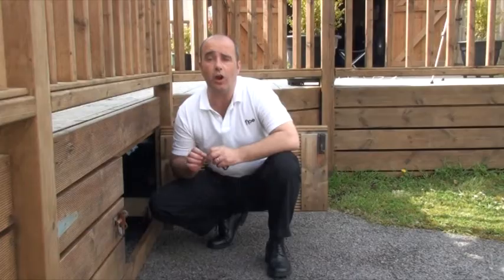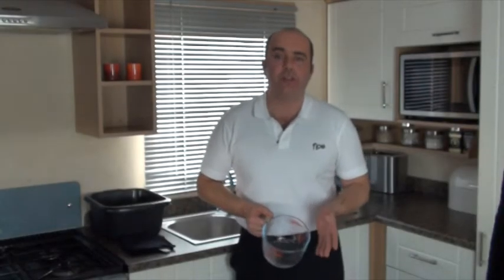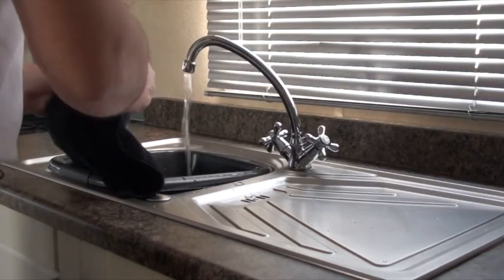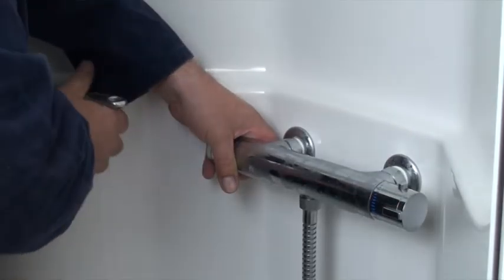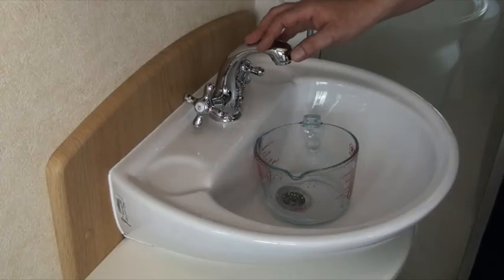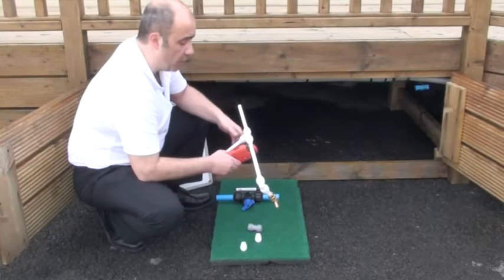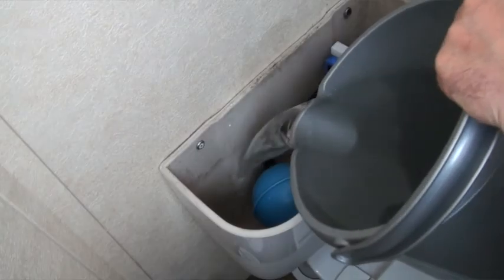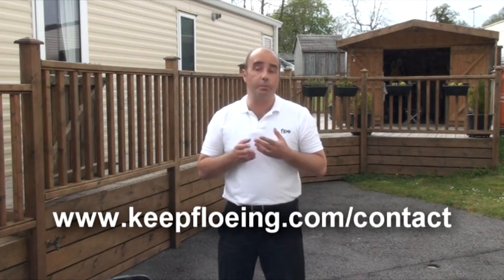Floe 868 Ch 4 - How to Floe for Statics, Lodges and Holiday Homes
This video shows how to drain down your property using Floe Induratec 868 - Integrated Water drainage system, which is the latest offering from APT Innovations Ltd. It is suitable for draining down and winterizing a static caravan, park home, lodge, wooden cabin, bricks and mortar homes and holiday homes in approximately 4-6 minutes.

This enables you to drain your own property, other water devices and garden irrigation without having to pay anyone, while allowing you the benefit of using your property throughout the winter months, draining quickly when you leave.

In addition, Floe will clean the inside of the pipes of bacterial buildup to 99.95%. Plus, it will cleanse the inside of the boiler, extending the life expectancy of the heat exchanger indefinitely, while saving you 15% on fuel.

Floë is easily and permanently fitted to the property, so the only thing the owner needs to do is, turn off the mains water supply, switch Floe on and then start opening and draining taps (faucets), showers and toilets. Everything is now operated from the inside the property, comfortably in the warmth.

With its own PCB brain and clever compressor, Floe will automatically stop at the correct pressure and restart automatically after each outlet is drained.

Thanks